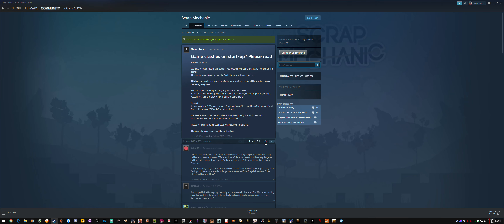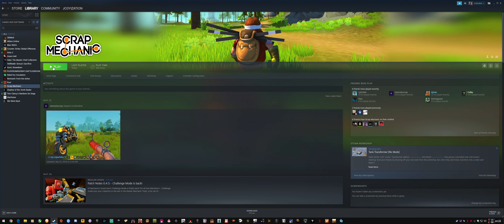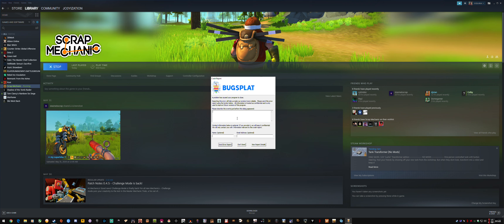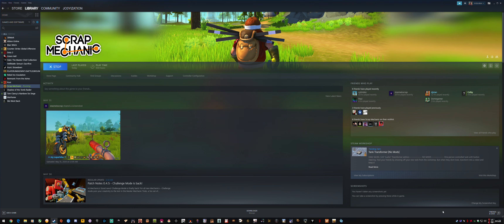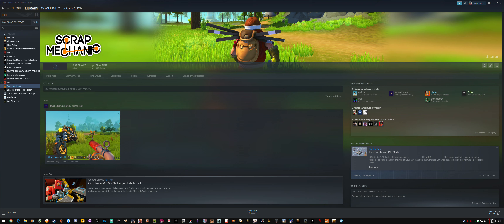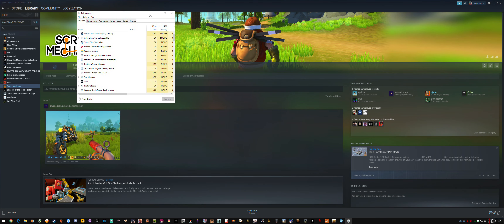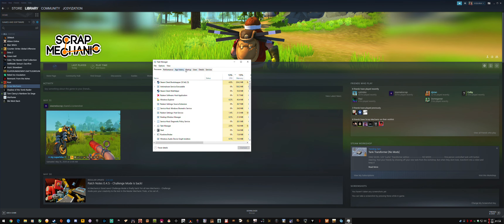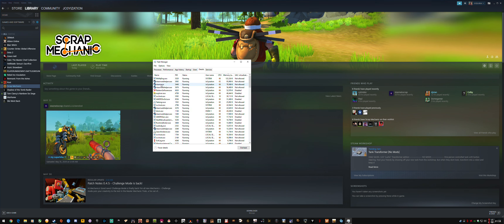Scrap Mechanic Crash on Startup Fix November 2020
Includes MSI Afterburner performance overlay, CPU, RAM, GPU, FPS & Frame Latency. How to setup MSI Afterburner
All Videos from March 19, 2020 are recorded with Radeon ReLive, 50Mbps - 320kbps Audio HEVC. Mostly Raw uploads.
System Specs:
►Sapphire RX 5700 Pulse 8gb + Arctic Xtreme IV Cooler
►Drivers: 20.5.1
►2x8gb 3000mhz DDR4 G.Skill Ripjaws V
►MSI Z170A Gaming Pro Motherboard
►Corsair HX1000i
►Windows 10 Home x64 v1903